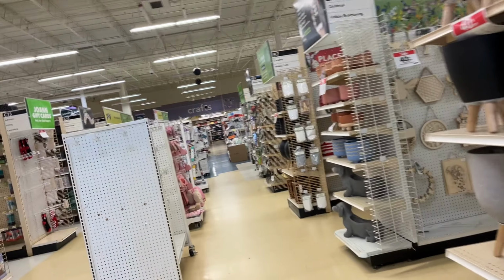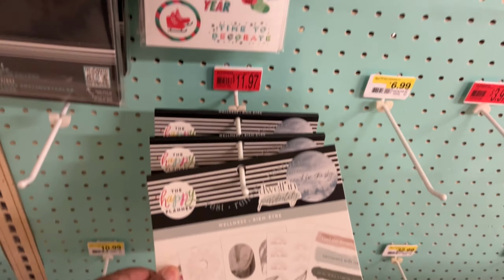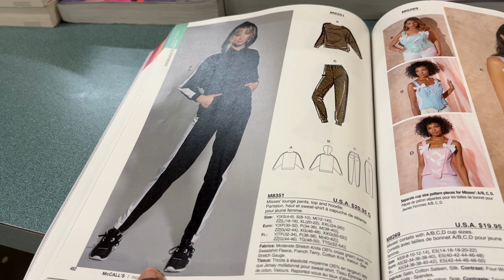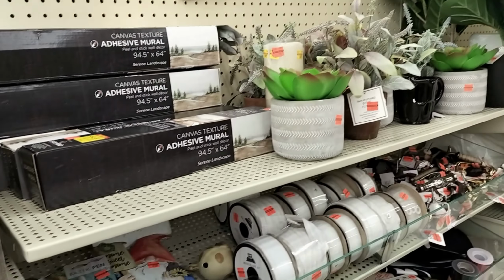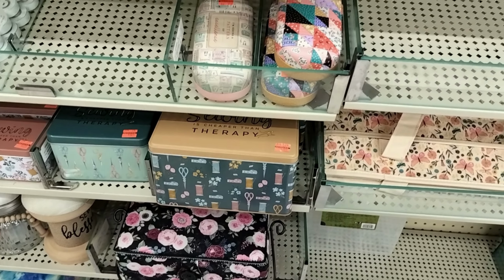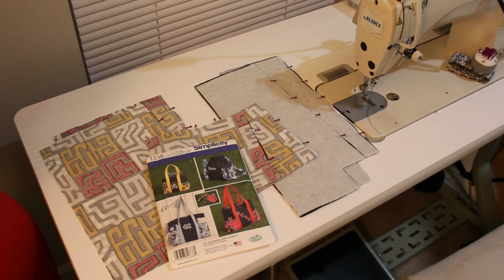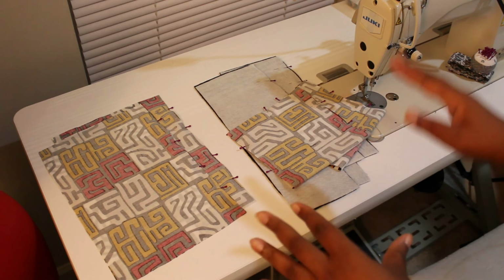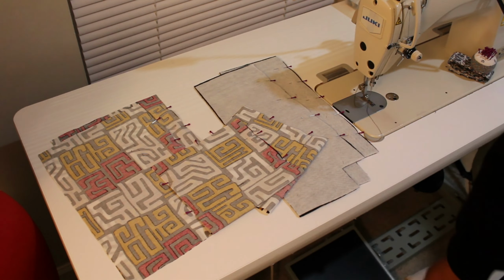Friday Vlog | Sewing Vlog | Shop with me